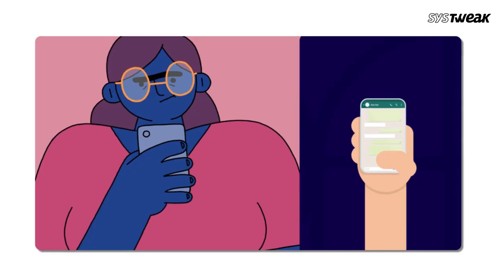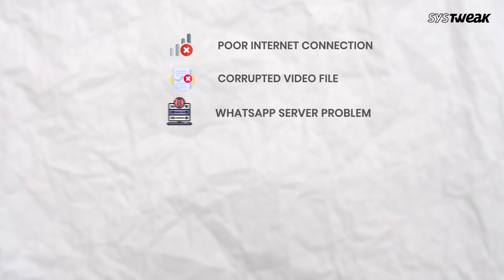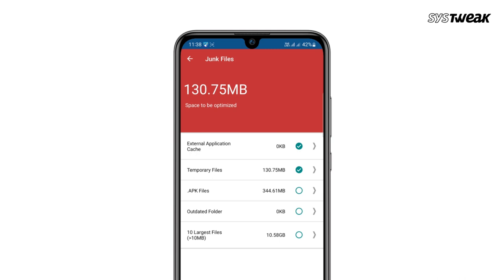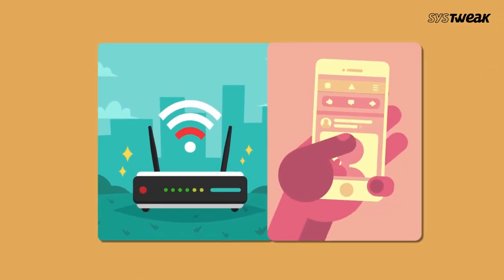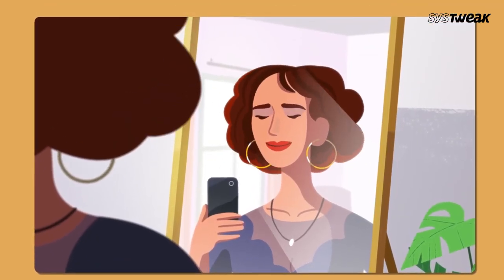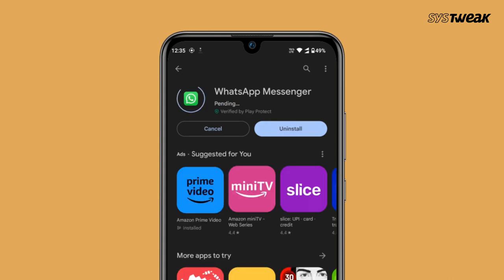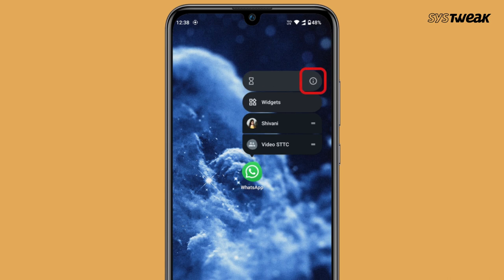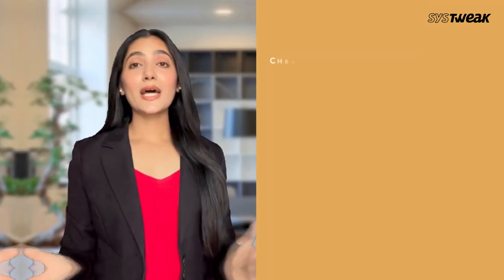Fix: WhatsApp Video Message Not Working| WhatsApp Video Message Feature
WhatsApp is a popular messaging app that allows you to send text, voice, and video messages to your contacts. However, sometimes you may encounter a problem where your WhatsApp video message is not working. This can be frustrating and annoying, especially if you want to share something important or fun with your friends or family. In this video, we will show you how to fix WhatsApp video message not working issue on your device.